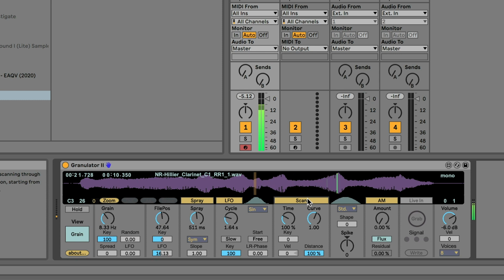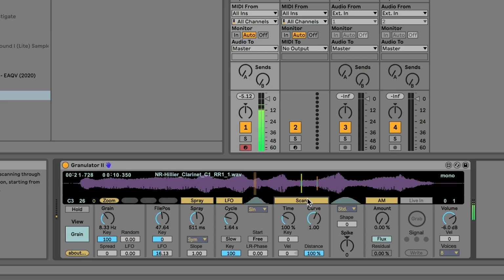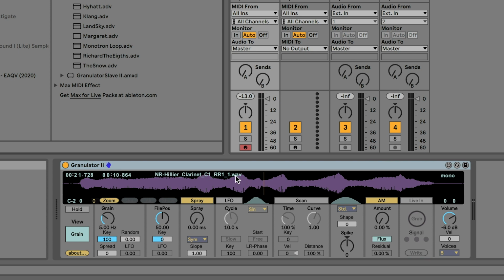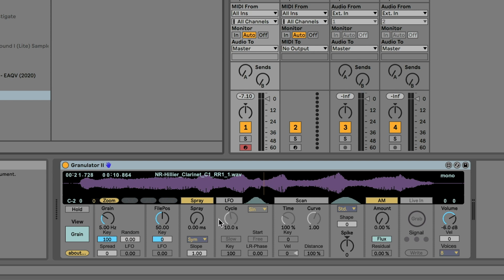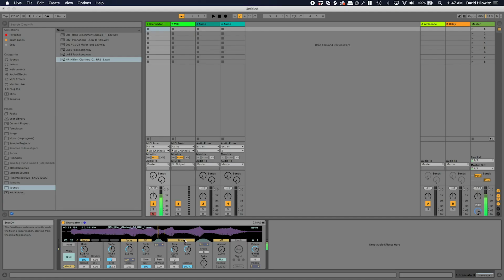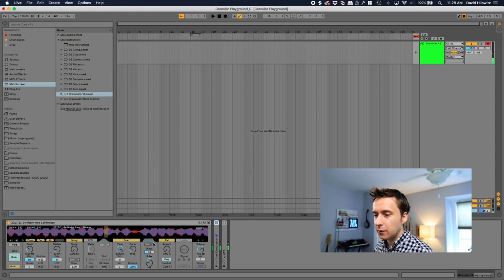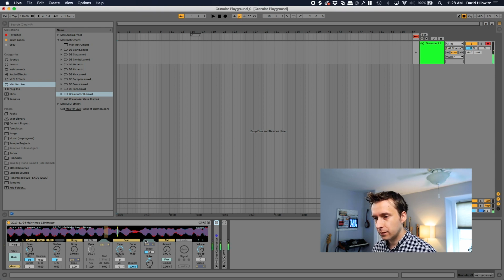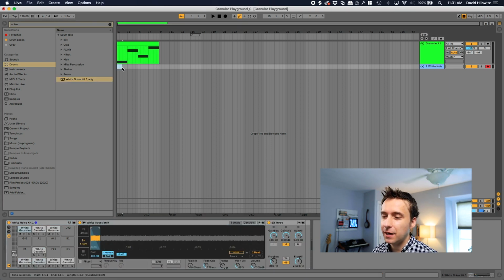I think I'm obsessed with granular synthesis (aka Ableton users download this Max4Live patch ASAP)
In this video, I show how I use granular synthesis to create unique sounds. In the process, I end up creating a full electronic track.

All of my obsession with granular synthesis is owing to Granulator II, a fantastic Max4Live patch by Robert Henke (Monolake). In order to use Granulator II, you need a version of Ableton Live that supports Max4Live.

If you don't use Ableton, but still want to dive into the magical world of granular synthesis there are many other options:

The Clarinet sample that I use in the video comes from Catherine Hillier's fantastic free Subtle Clarinet Kontakt library